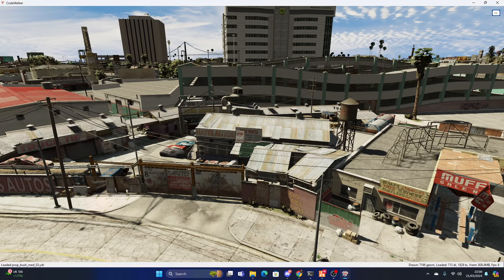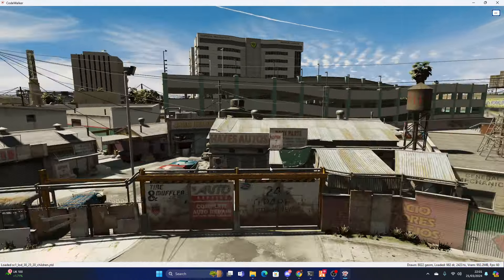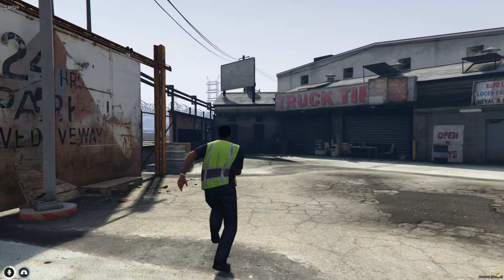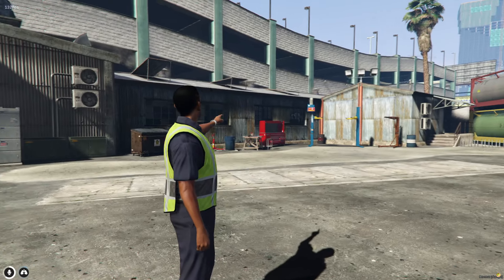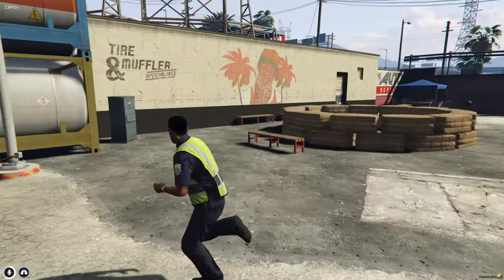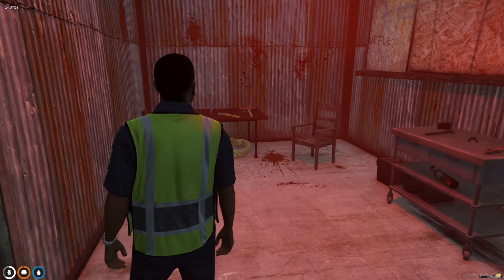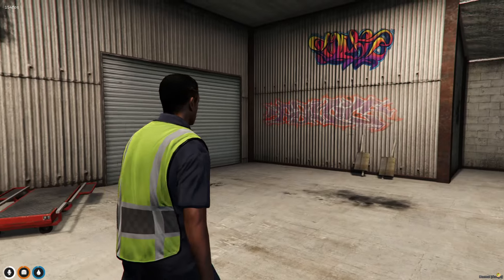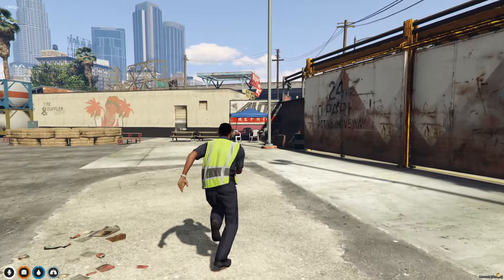Hayes Gang Compound